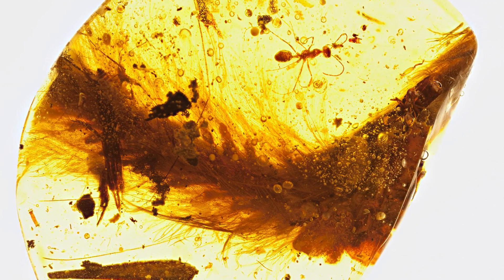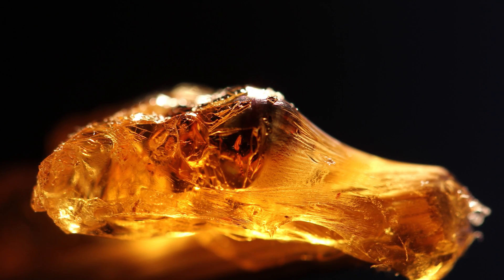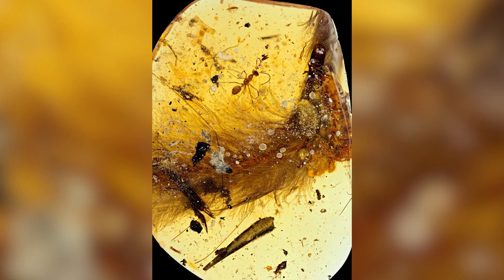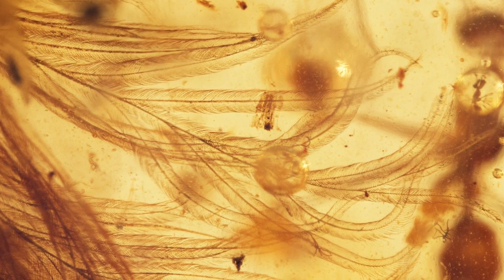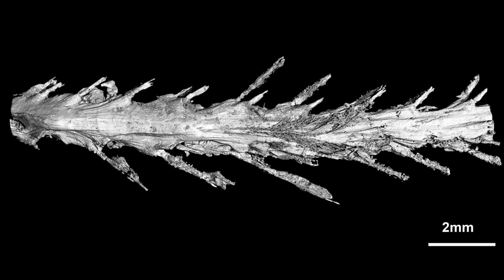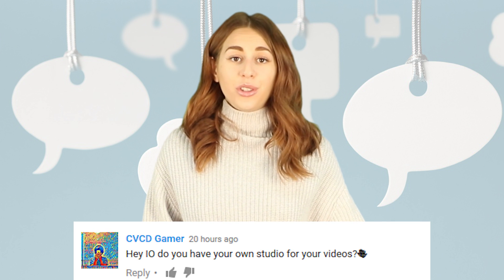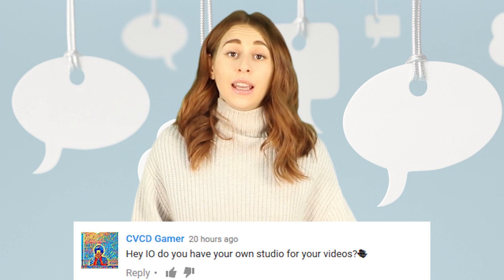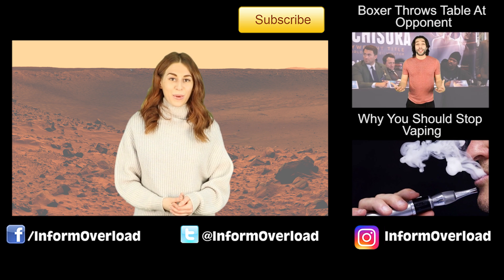Scientists Discover 99 Million Yr Old Feather From A Dinosaur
Scientists discover a fossilized dinosaur tail trapped in amber with the feathers still intact a clear evolutionary link between birds and dinosaurs.

2408 Lakeshore Blvd W.